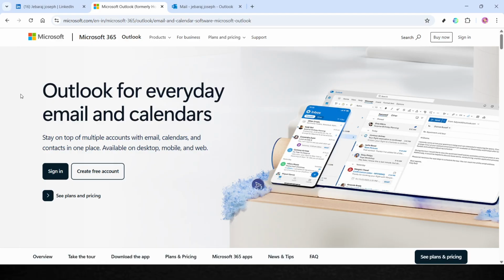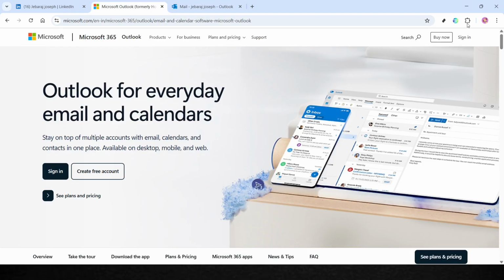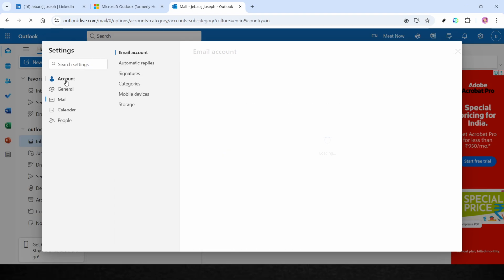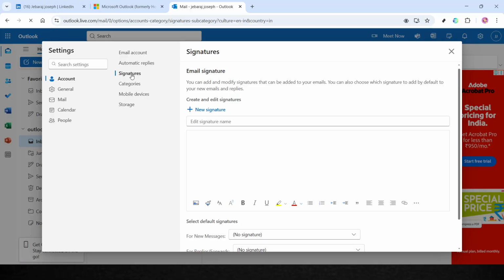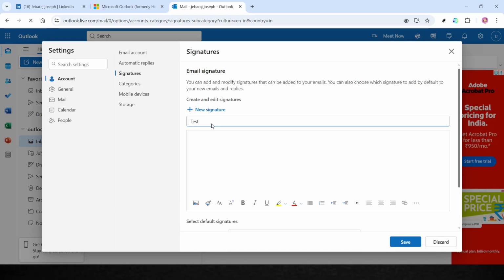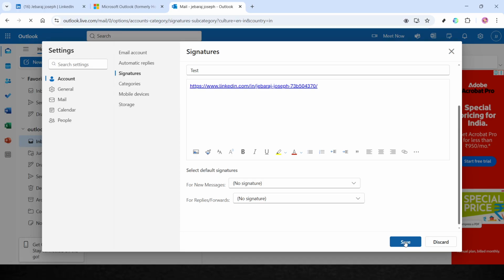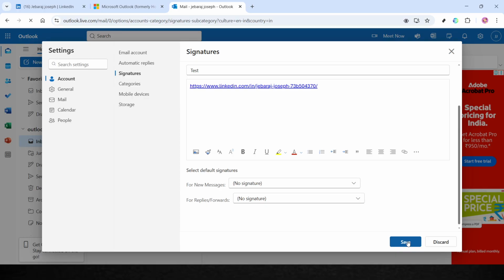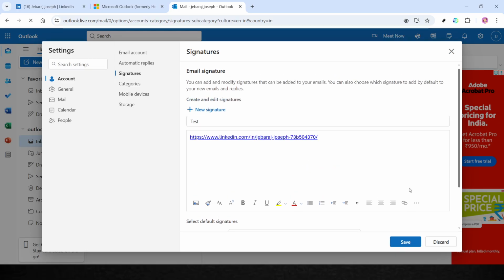How to Add Your LinkedIn Profile URL to Your Email Signature in Outlook 2025 (Step By Step)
Learn How to Add Your LinkedIn Profile URL to Your Email Signature in Outlook 2025 (Step By Step)